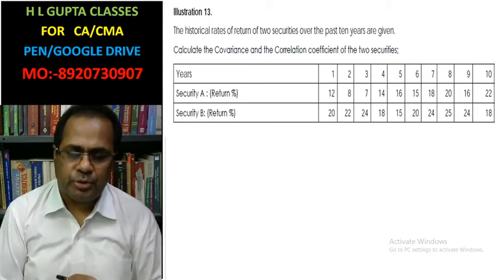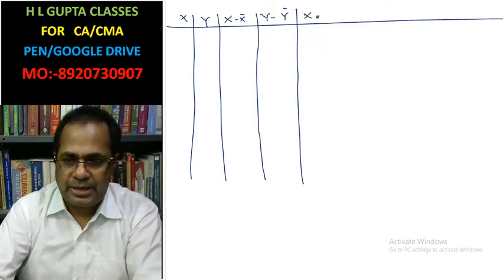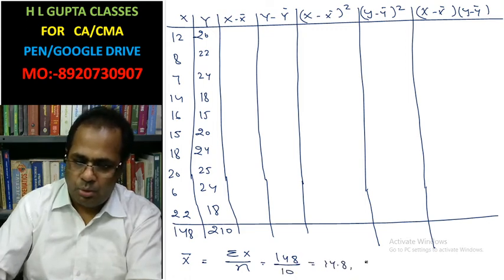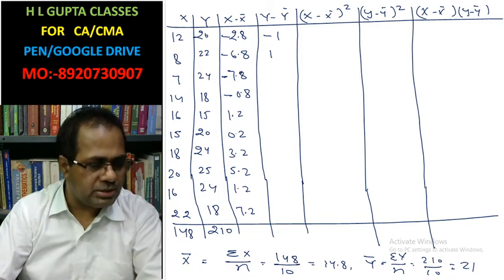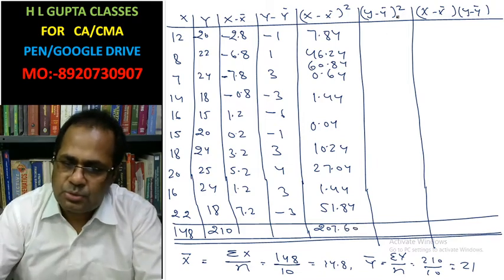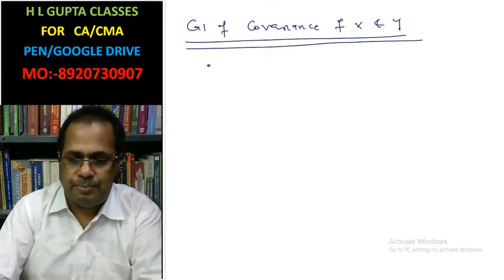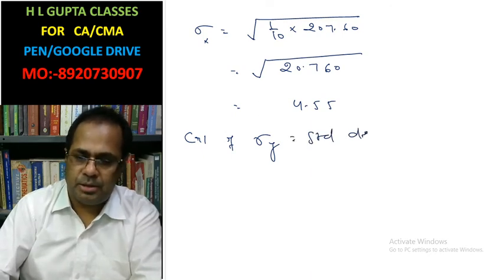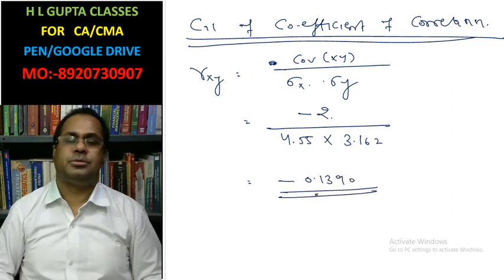PORTFOLIO ILLUSTRATION 13, CMA FINAL SFM Pg 312 BY HL GUPTA To Buy CLS FOR CA/CMA, CALL-8920730907